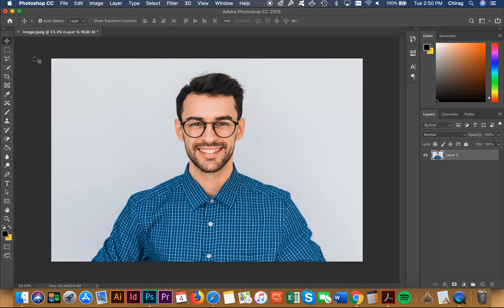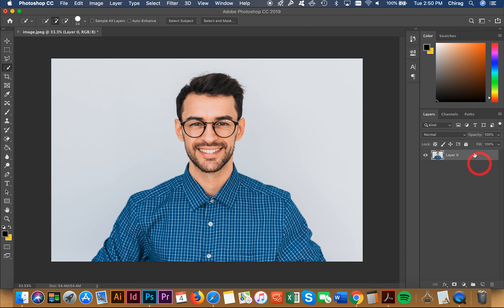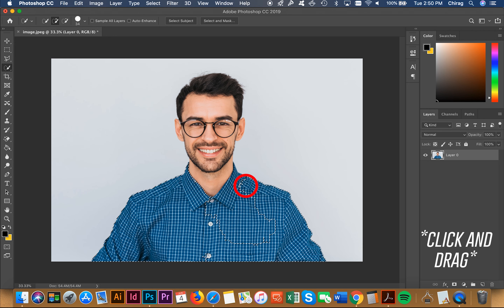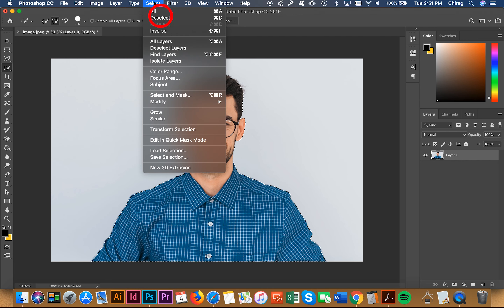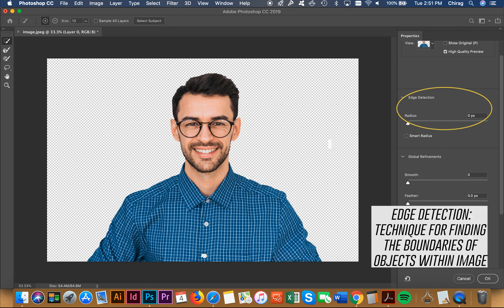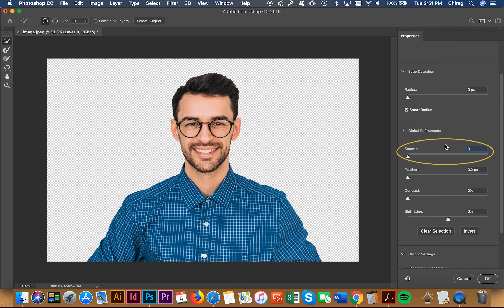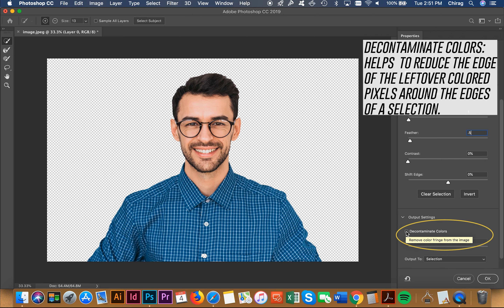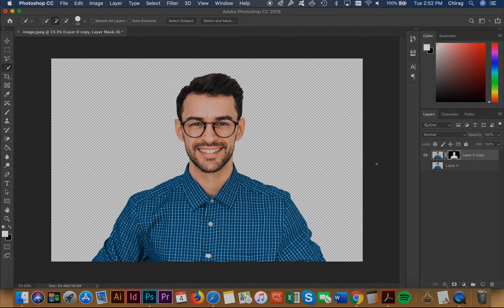Minute Masters | Photoshop Basics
Whether you're removing a large object from an image or just something small, an essential skill in Adobe Photoshop is making a selection. Suraj, our graphic designer, teaches you his process for making a clean selection.

Minute Masters videos are short and straight to the point. We know you’re busy, so we launched this segment to give you marketing tidbits around one minute so you can continue to efficiently run your business without missing a beat.

Keep up here and on Instagram so you don't miss any of the fun!

SNR Creative | We bridge the gap from idea to reality in the most creative way possible